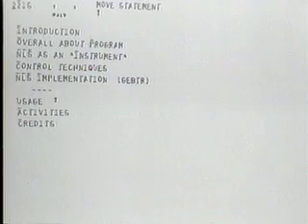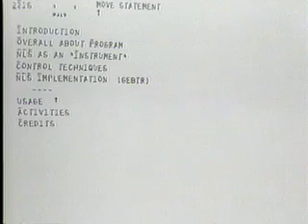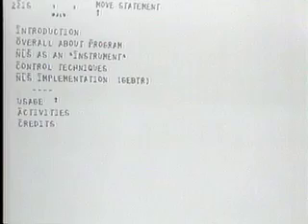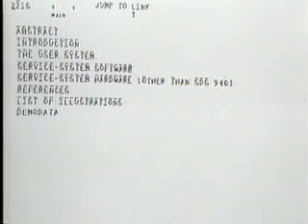Part 7 of 10: Engelbart and the Dawn of Interactive Computing: SRI's 1968 Demo (Highlights)